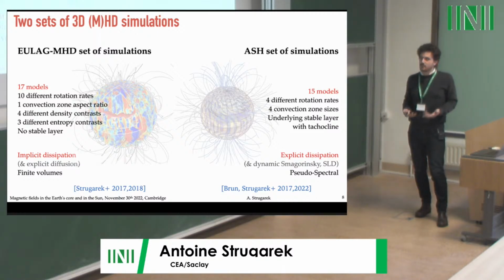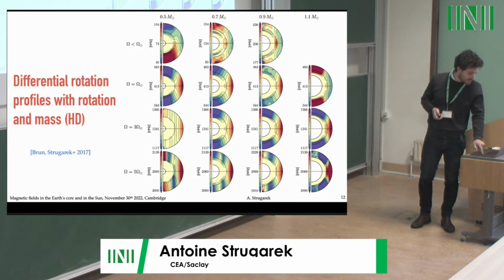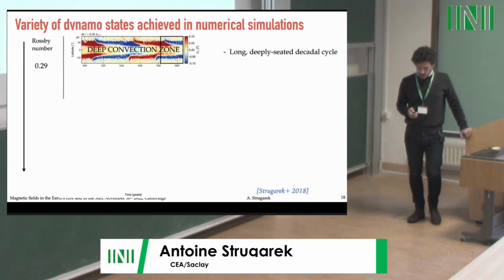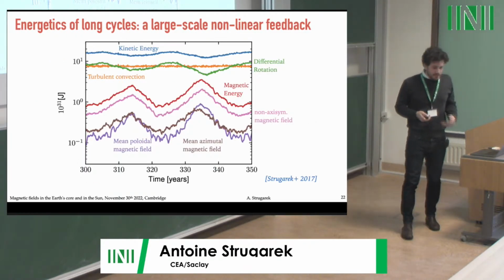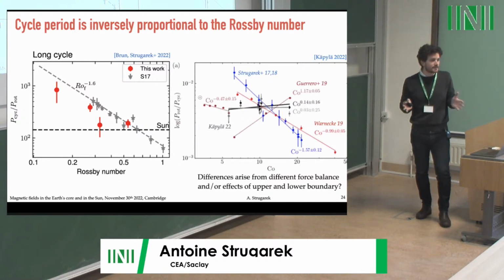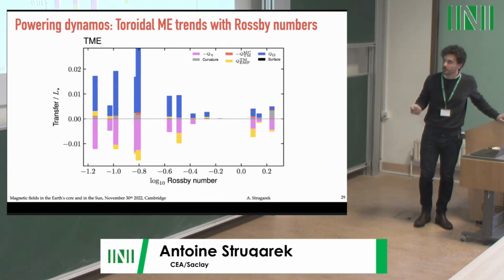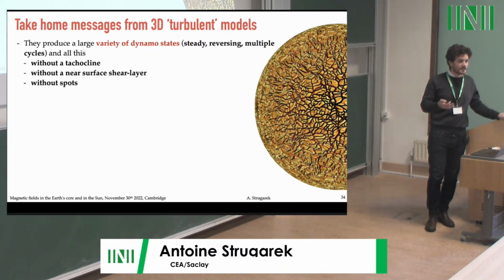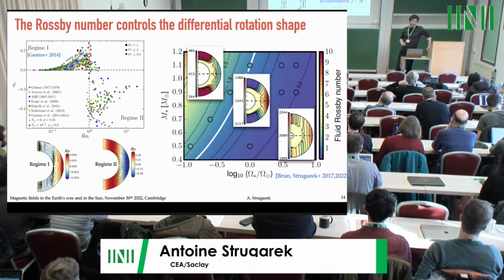Dr. Antoine Strugarek | Contributed talk: 3D models of stellar magnetism: cyclic and non-cyclic...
Speaker(s) Antoine Strugarek CEA/Saclay
Date 30 November 2022 – 11:15 to 11:45
Session Title Contributed talk: 3D models of stellar magnetism: cyclic and non-cyclic dynamos
Chair Laurene Jouve
Event [DY2W03] Modeling, observing and understanding flows and magnetic fields in the Earth's core and in the Sun
Abstract
The magnetic field of our Sun is generated through an internal dynamo process leading to a cyclic variability of about 11 years. This cyclic field shapes the environment of our star and determines the connectivity in the heliosphere from the photosphere to the Earth orbit and beyond. The Sun has probably not always possessed such a cyclic field, nor should it keep it as it ages. Indeed, stars like the Sun spin down as they age, which greatly influences the dynamo processes they are able to sustain.

I will present ongoing efforts to model stellar dynamos in an evolutionary context. Based on numerical studies, we have recently proposed a unified view of the types of cycles solar-like stars are able to sustain. These results are confirmed using both simplified, mean field approach as well as 3D turbulent numerical simulations using various approximations. They show a tight link between the large-scale rotation profile within solar-like star, and the type of cyclical dynamos they are able to sustain. In this context I will detail the expected energy budget of such stars, and its implication for stellar dynamos.